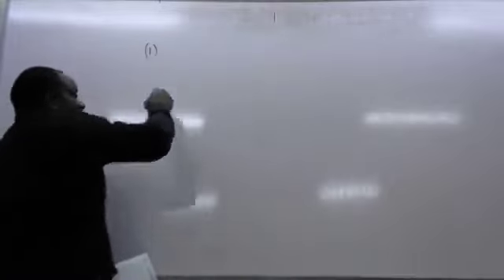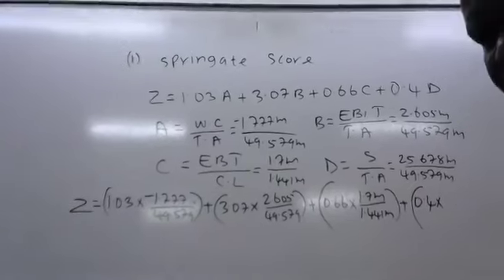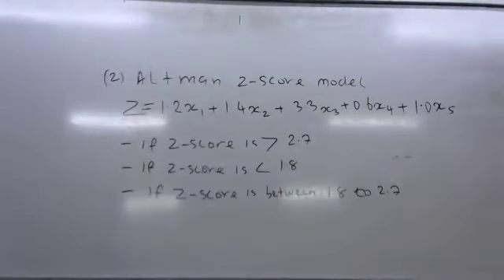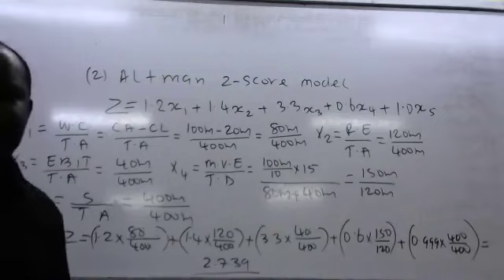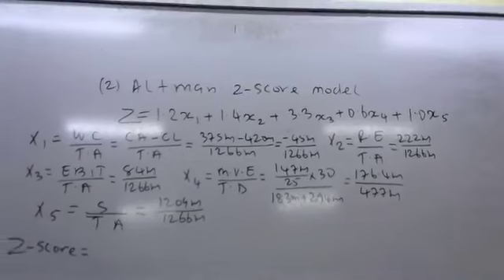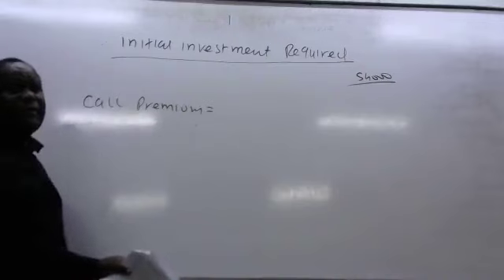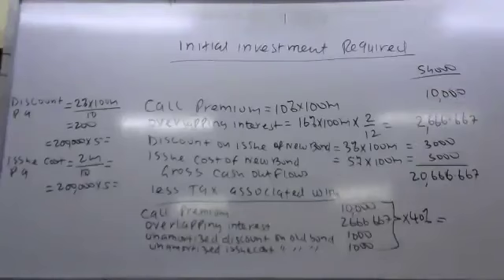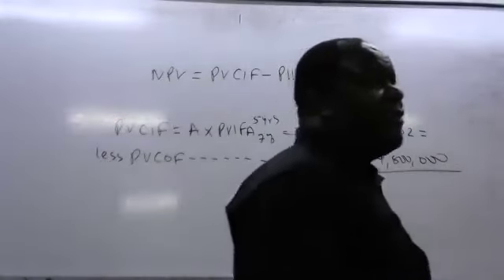ADVANCED FINANCIAL MANAGEMENTLESSON DONE ON 2-3-2022